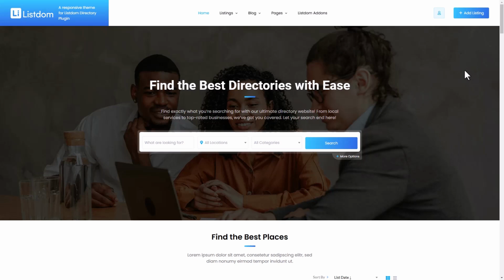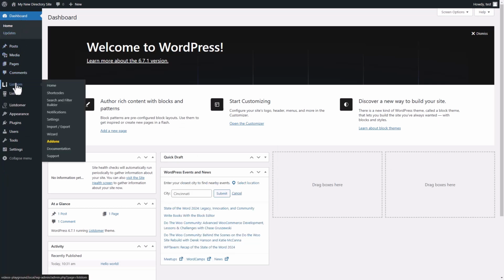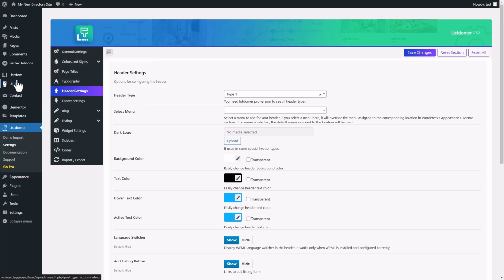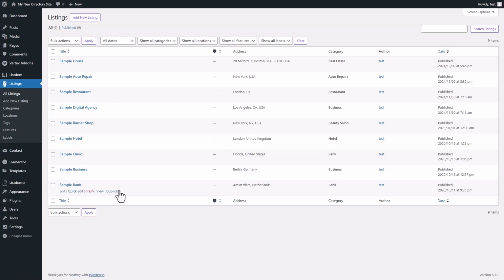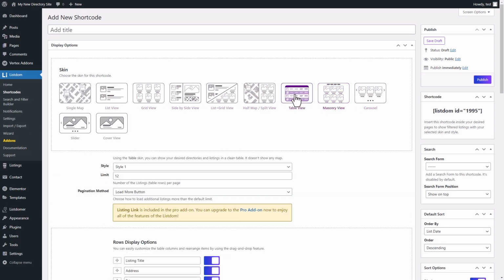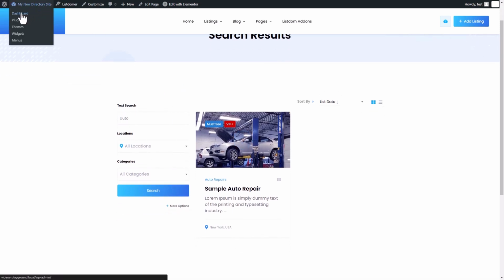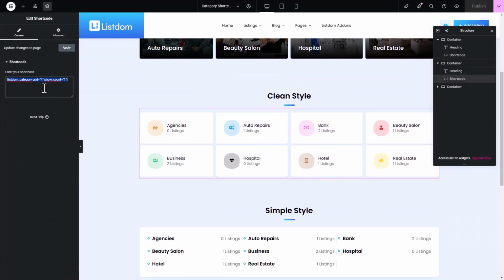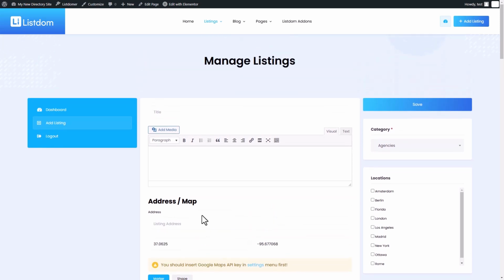How to create any kind of listing and directory site for free. Listdomer theme General demo import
Build Your Ultimate Directory Website with Listdom Directory Plugin & Listdomer Theme! 🚀

Ready to create a stunning directory website? In this video, we’ll show you how to use WordPress with the Listdomer Theme and Listdom Directory Plugin to build a functional, visually appealing directory site for hotels, restaurants, real estate, and more. 🏨🍴🏘️

What You’ll Learn:
✅ How to install the Listdomer theme
✅ Importing demos to get started quickly
✅ Creating listings with advanced layouts like Grid, Masonry, Half Map, and Carousel
✅ Managing taxonomies, search forms, and filters for seamless navigation

🚀 Enhance Your Site with Listdom Add-ons
Take your site to the next level with 33+ add-ons like the Pro Add-on and the Elementor Add-on for complete customization!